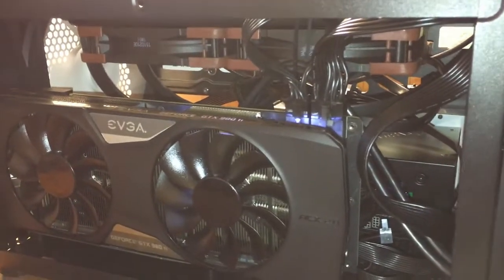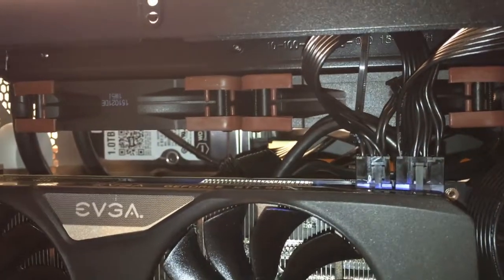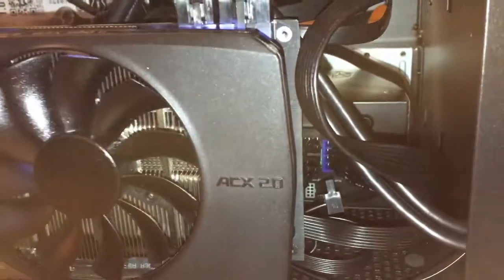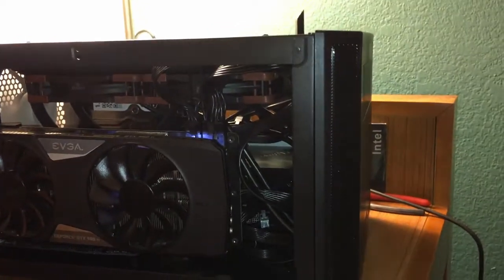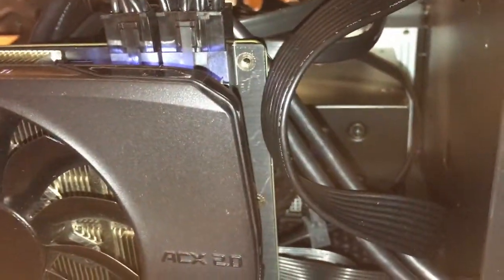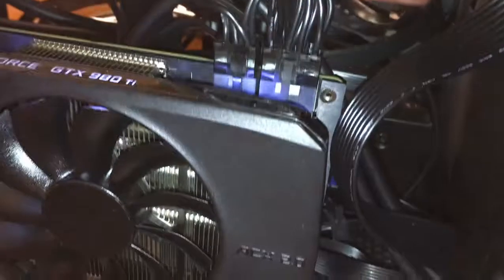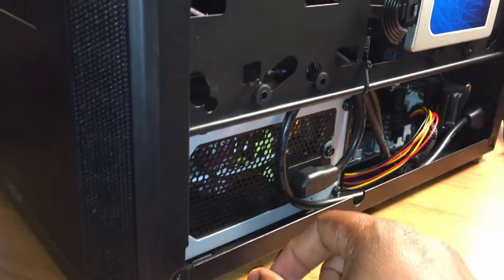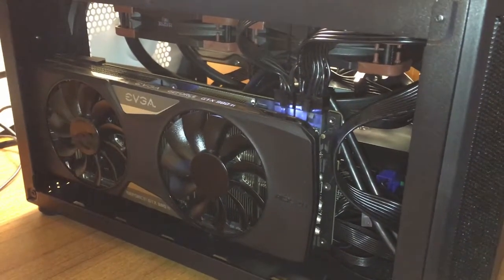My Fractal Design Core 500 Build (The AfterMath)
This is the aftermath of my Fractal Design Core 500 Build.. The case was a dream to build in. I would highly recommend it to anyone looking to build a Mini ITX system. The case has great AIO support an Drive support.

Once again sorry for the terrible quality... Things will get better soon.